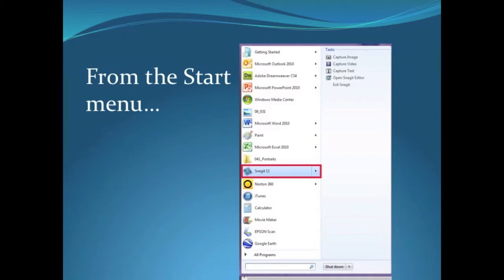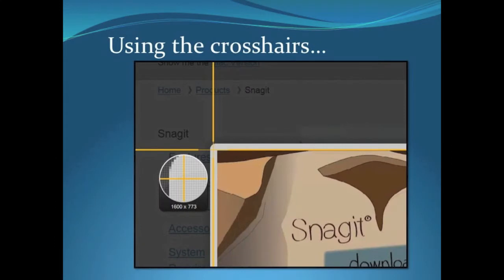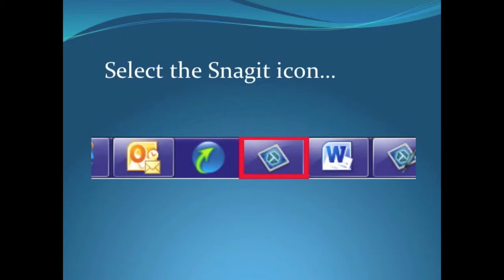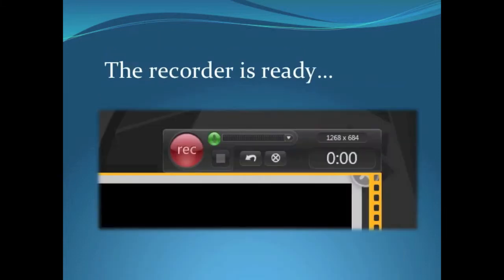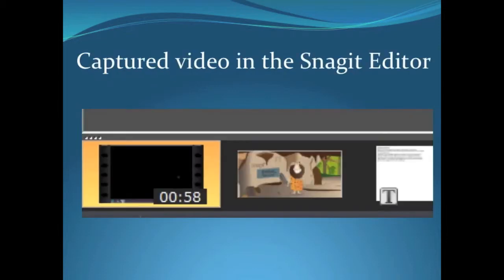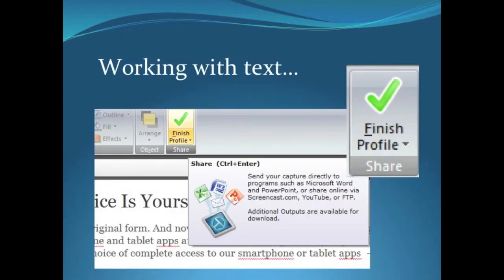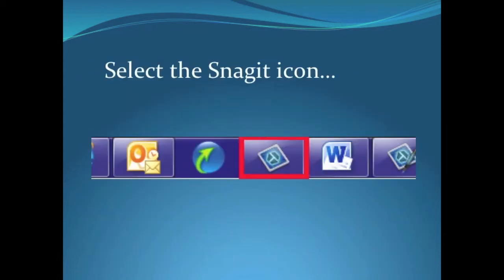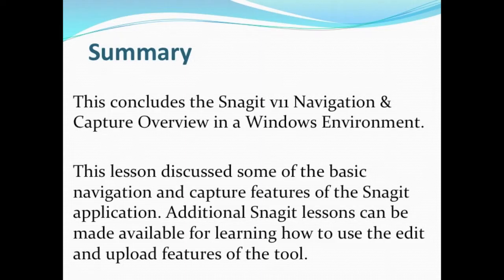Snagit Job Aid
Purdue Project for 56600